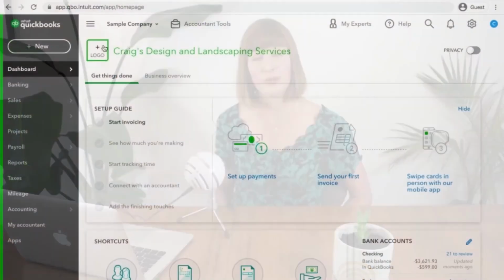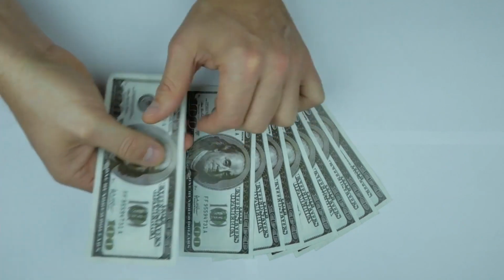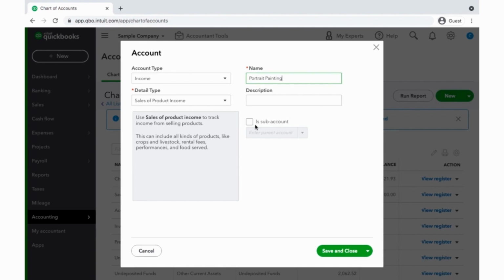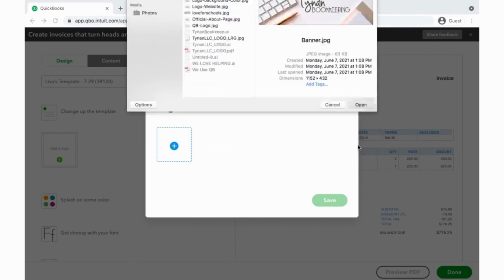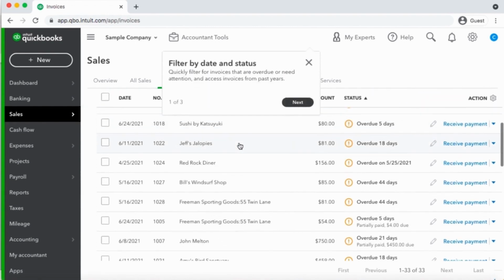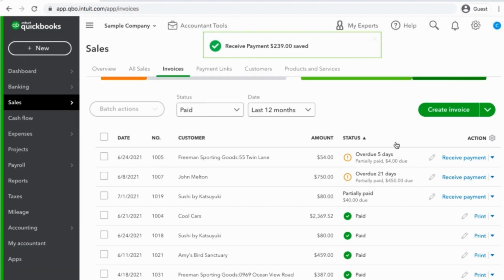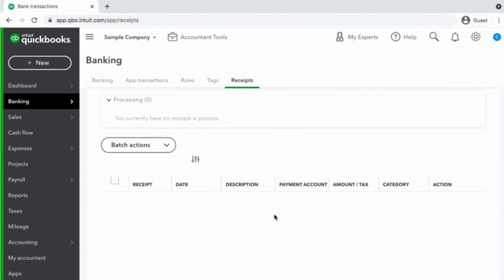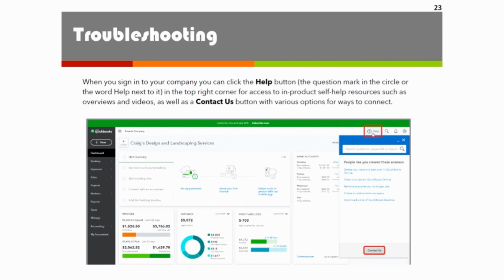QuickBooks Online Simplified: From Setup to Financial Insights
Unlock your financial potential with our QuickBooks Online Training! Master your bookkeeping skills today and elevate your business game. Join us now and take the first step towards financial success!